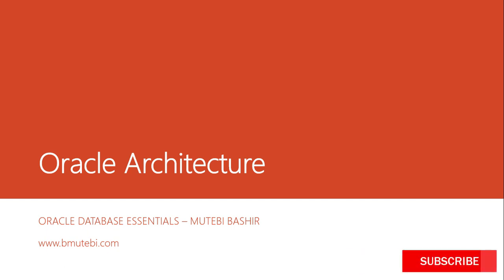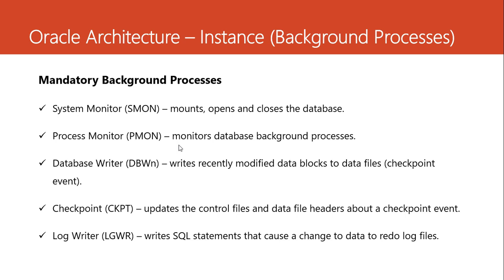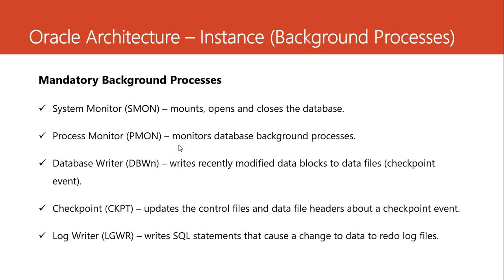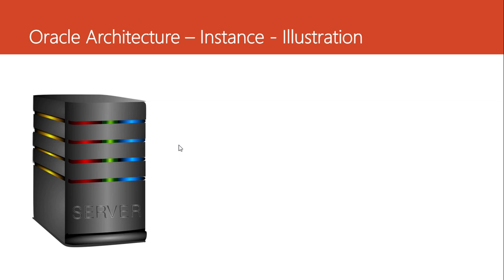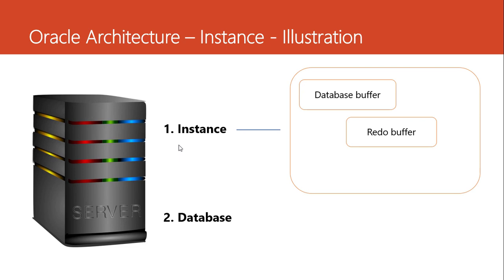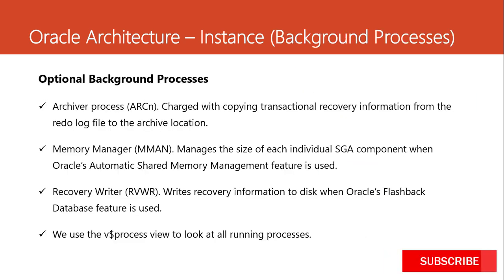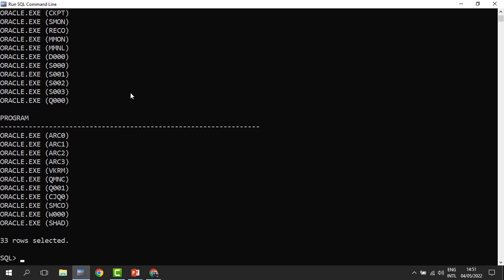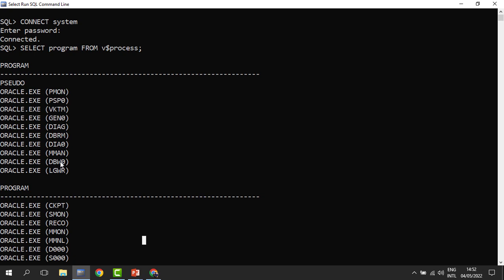03. Oracle Architecture - Background Processes